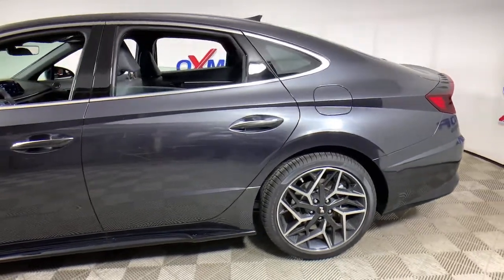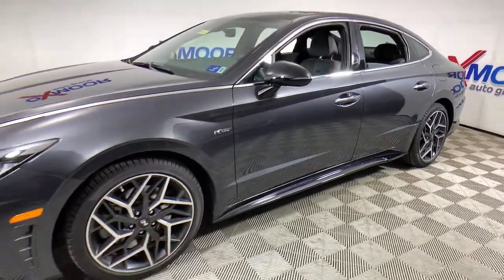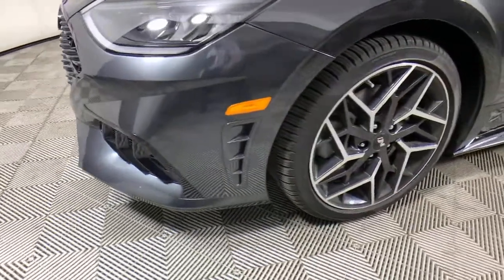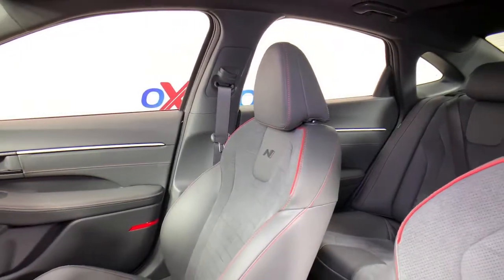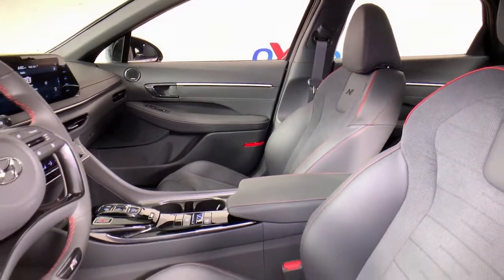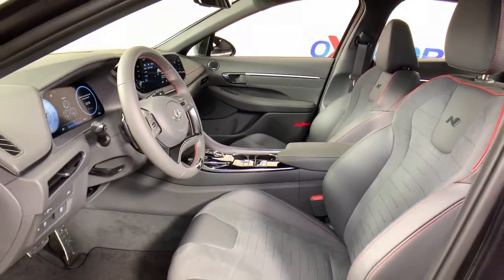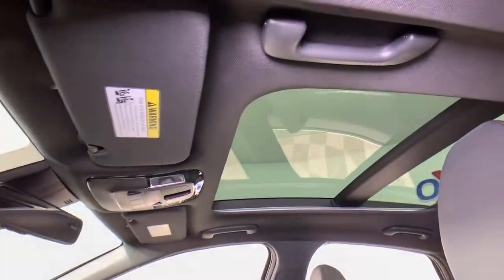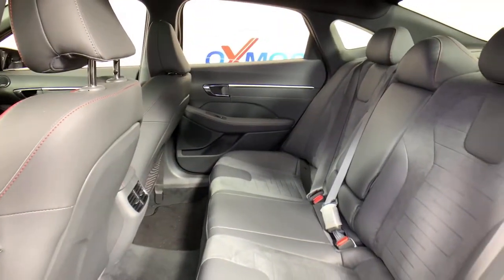2021 Hyundai Sonata at Oxmoor Hyundai | Louisville & Lexington, KY H14056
Portofino Gray New 2021 Hyundai Sonata available in Louisville, Kentucky at Oxmoor Hyundai. Servicing the Lexington, Elizabethtown, KY, New Albany, IN, Jeffersonville, IN area.
2021 Hyundai Sonata N Line - Stock#: H14056 - VIN#: 5NPEK4JC6MH098525

Oxmoor Hyundai
8107 Shelbyville Rd

2021 Hyundai Sonata N Line Black Leather. 23/33 City/Highway MPGbrbrAll Rebates included in pricing. Some buyers will not qualify for all rebates. Price includes: $2000 - Retail Bonus Cash. Exp. 04/30/2021